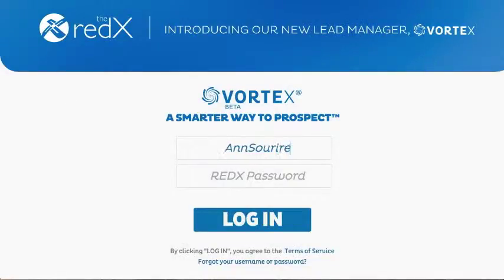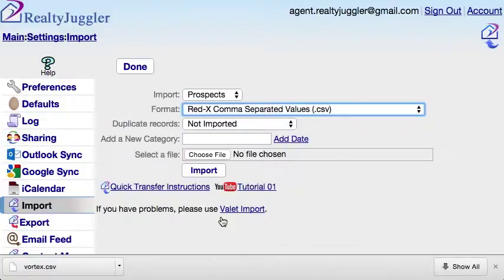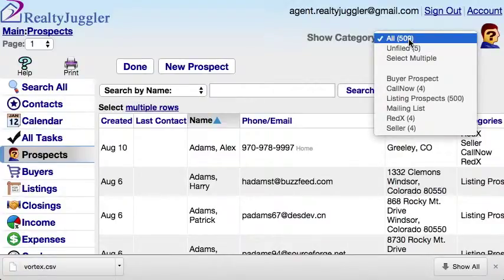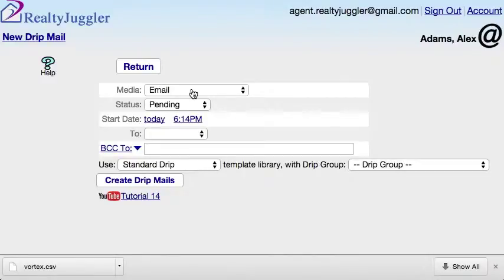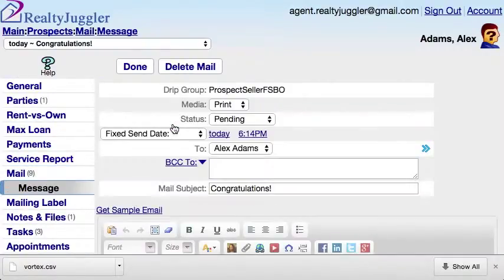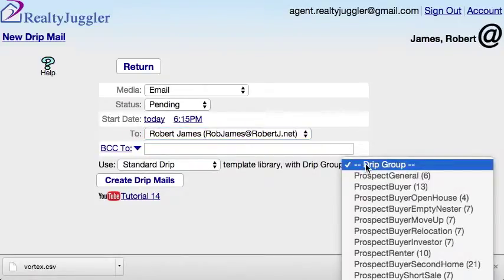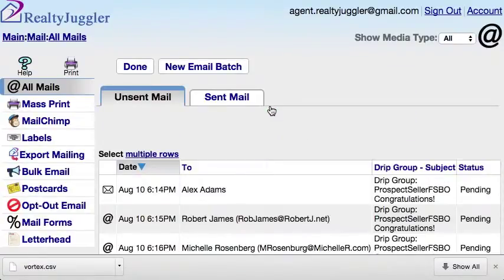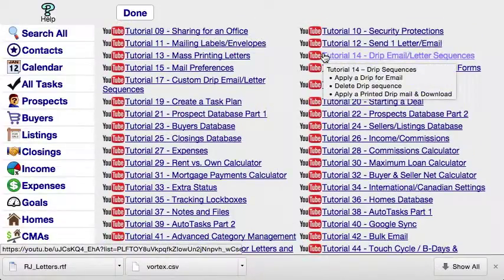theRedX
This video shows how to export your expired listings from the RedX, and import them into RealtyJuggler.